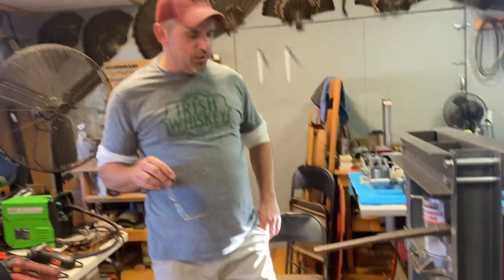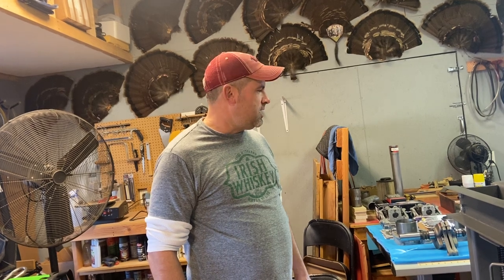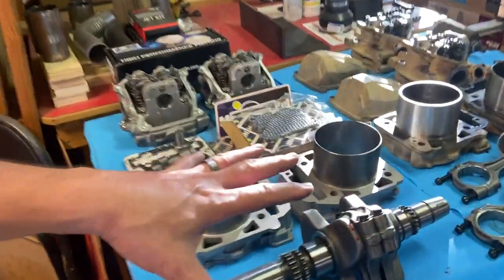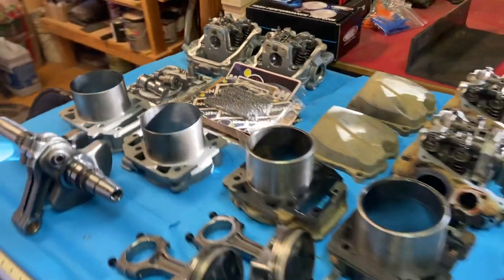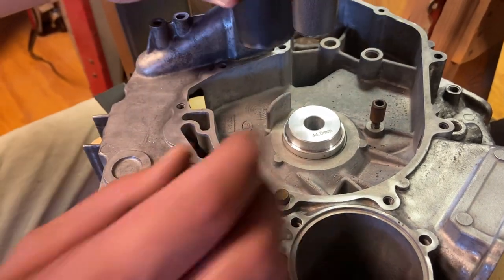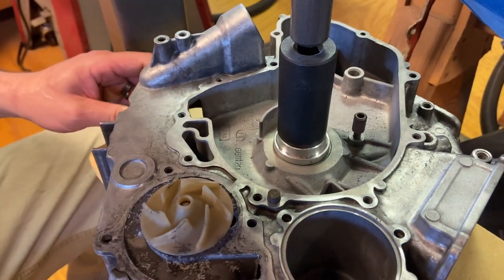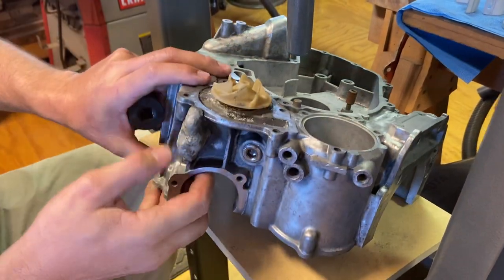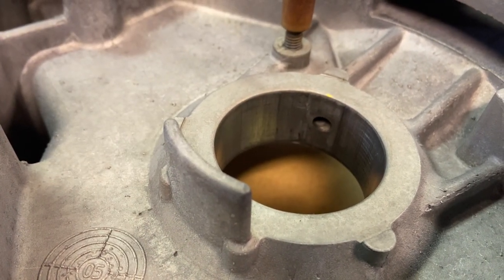Can-Am Gen 1 crank case bearing sleeve removal and install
How to remove and install Crankcase bearing sleeve for the crank shaft on a Gen 1 Can-Am Renegade/Outlander